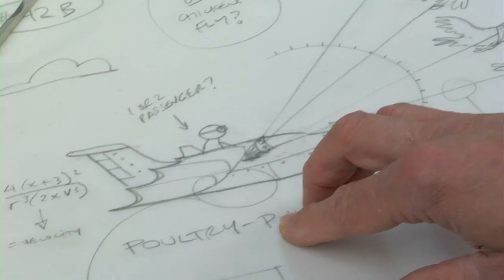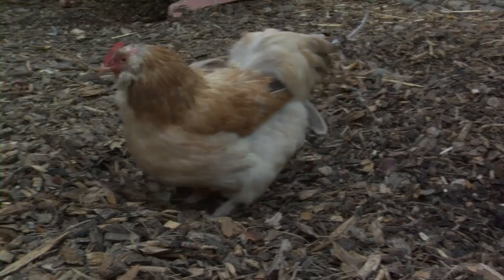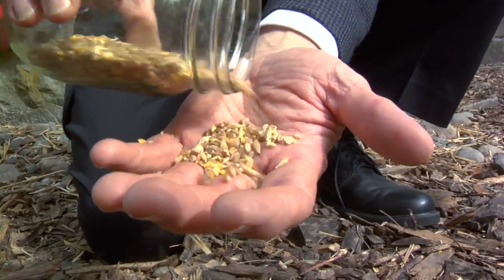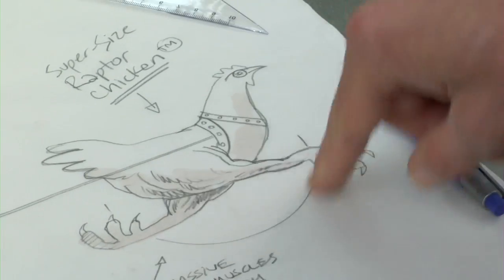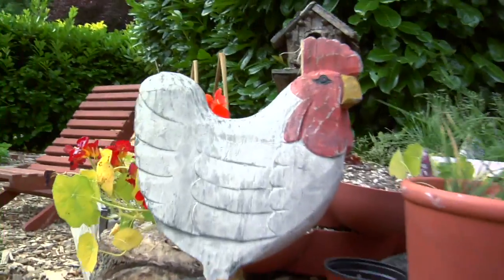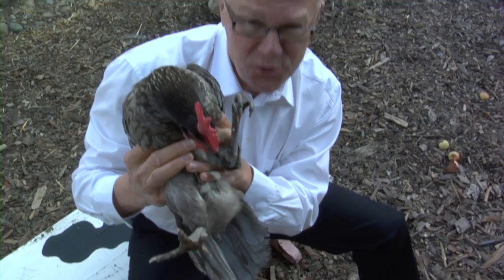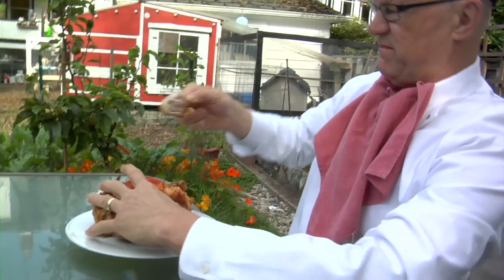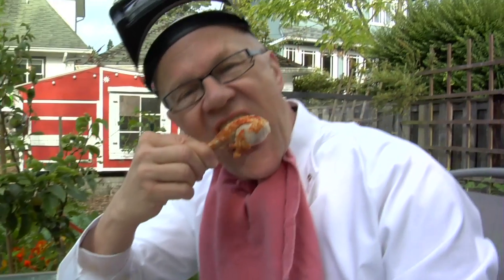Crazy Sustainable Commute 2011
Watch this video on the newest sustainable commuting technology. Biofuel-based, backyard compatible and very tasty. How will you get to work Sept 29th? Join the Crazy Sustainable Commute 2011 at crazysustainablecommute.org